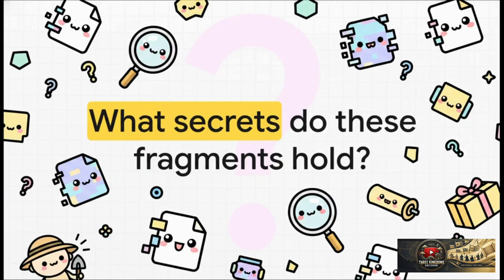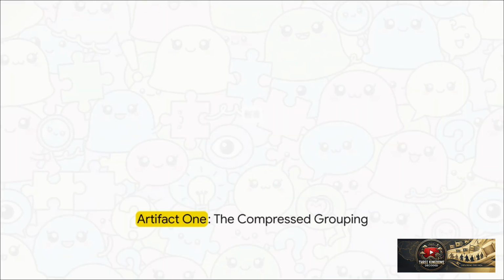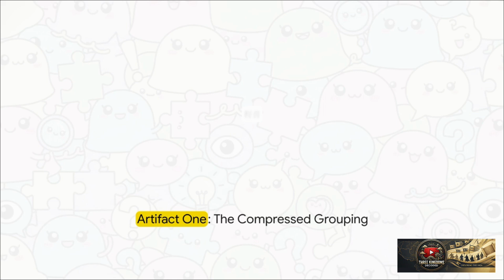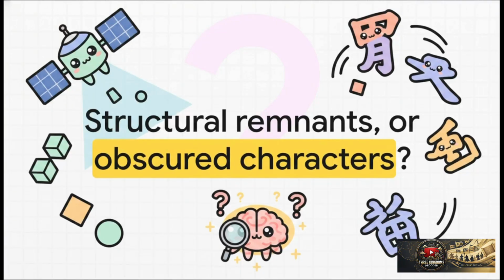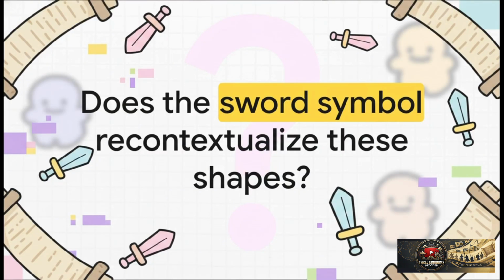Serving 3 Generations! The Iron-Spined Grandfather of Eastern Wu: Cheng Pu 🐍⚓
Welcome back to the channel! 🐎⚔️ In today’s video, we dive into the life of the absolute ultimate veteran and the unbreakable foundation of the Eastern Wu empire: Cheng Pu!

While legendary strategists like Zhou Yu and Lu Meng get all the glory, the Eastern Wu empire literally would not exist without Cheng Pu. He was the ultimate "Three-Reign Veteran" (三朝元老), loyally serving three generations of the Sun family: Sun Jian, Sun Ce, and Sun Quan! Starting as a fierce frontline warrior, he became the highly respected elder statesman who anchored the entire Jiangdong military.

Watch as we break down his most epic, history-making moments: 🐍 The Iron Serpent: Wielding his iconic and terrifying weapon, the Iron Spine Serpent Spear (铁脊蛇矛), Cheng Pu was an absolute monster on the battlefield. He fought in the brutal vanguard against the tyrant Dong Zhuo alongside the "Tiger of Jiangdong," Sun Jian, personally slaying enemy commanders! 🛡️ The Ultimate Guardian: When Sun Jian tragically died, Cheng Pu didn't abandon the family. He fiercely protected and mentored the young Sun Ce, fighting through heavy sieges and taking absolute extreme risks to save his young lord's life during the grueling conquest of the Jiangdong region! 🍷 The Sweet Wine Rivalry: This is one of the most legendary character arcs in Three Kingdoms history! As an incredibly proud veteran, Cheng Pu initially despised the young, handsome Zhou Yu being appointed as the supreme commander above him. He constantly tried to disrespect and provoke Zhou Yu. However, Zhou Yu responded with nothing but pure humility, respect, and brilliance. Completely won over, Cheng Pu sincerely apologized and famously declared: "Associating with Zhou Yu is like drinking sweet wine; you get drunk without even realizing it!" 🔥 Co-Commanding Red Cliffs: Proving his absolute dedication to the state, Cheng Pu put aside his ego and proudly served as the Right Chief Commander alongside Zhou Yu, playing a massive role in executing the legendary fire attack that completely burned Cao Cao’s fleet to ashes!

This epic story proves why Cheng Pu is remembered as the ultimate symbol of veteran loyalty—a fierce warrior who humbled his own pride for the survival of an empire!